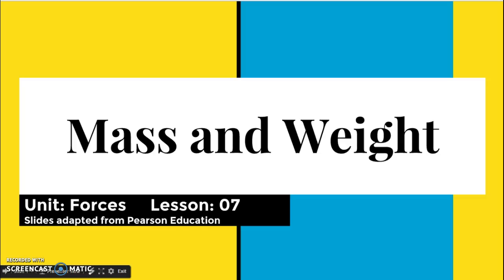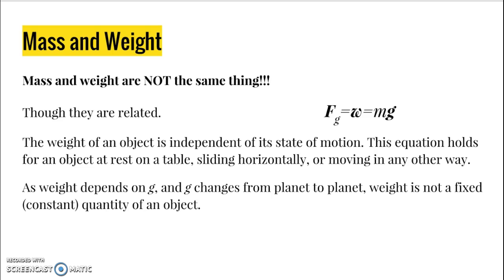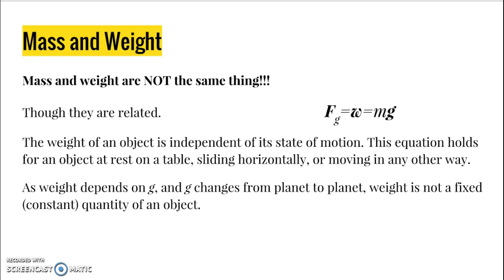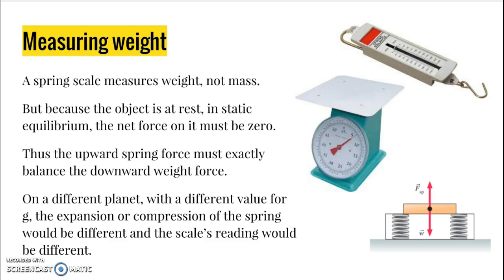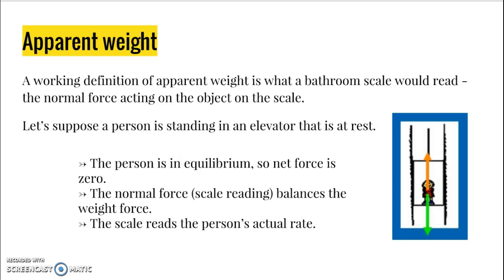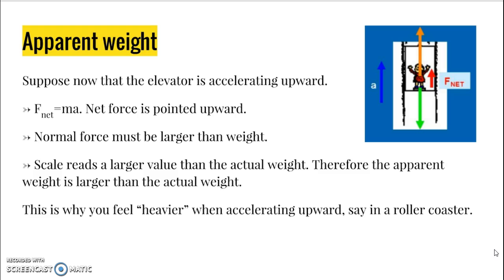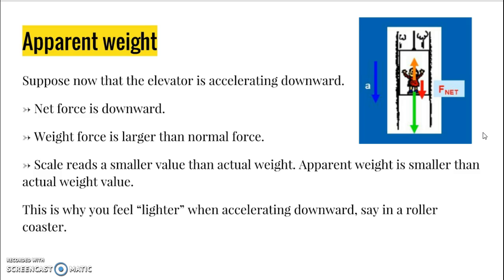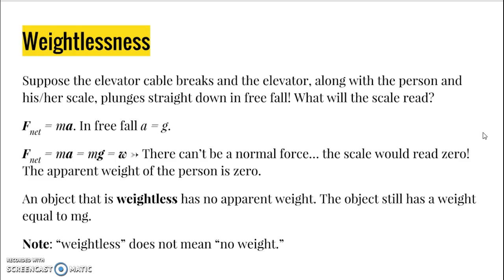Mass and Weight